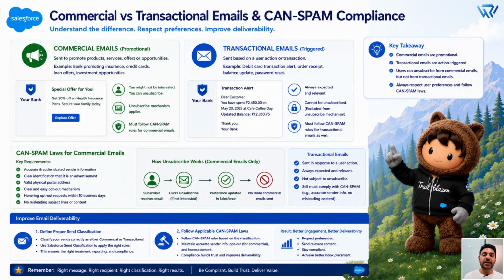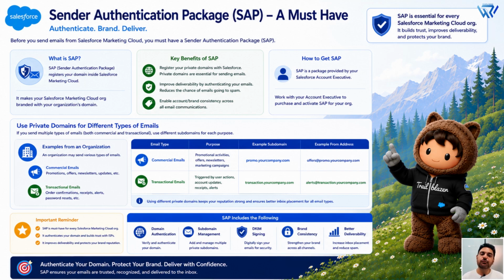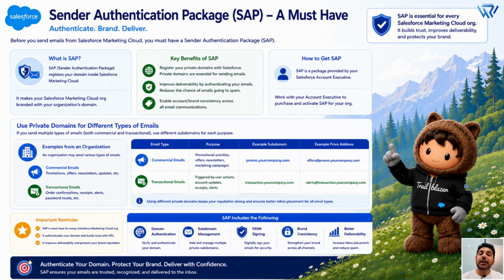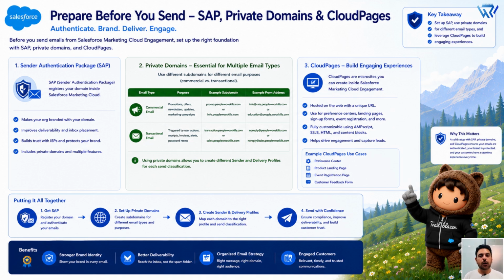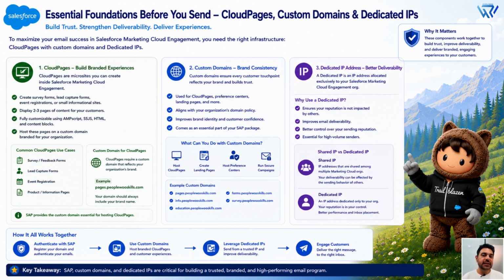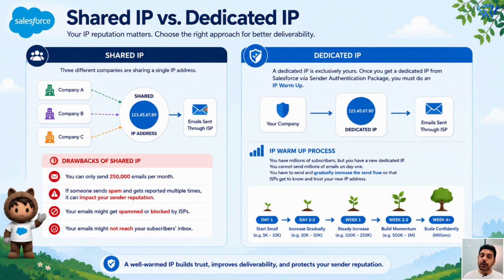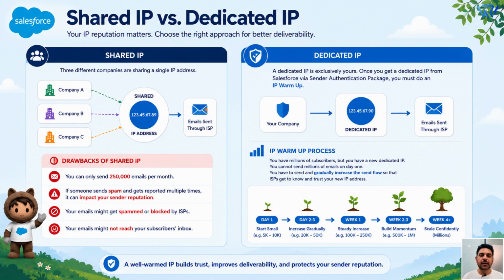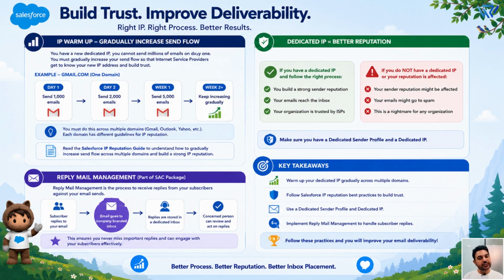Sender Authentication Package (SAP) in Salesforce Marketing Cloud Engagement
Learn everything about Sender Authentication Package (SAP) in Salesforce Marketing Cloud Engagement in this detailed tutorial.

In this video, we will cover:
• What is Sender Authentication Package (SAP)
• Why SAP is important in Salesforce Marketing Cloud
• Custom domains and branded links
• Dedicated IP address setup
• Reply Mail Management (RMM)
• Email deliverability best practices
• SPF, DKIM, and Sender Authentication
• How SAP improves email trust and inbox placement

Whether you are a beginner or an experienced Salesforce Marketing Cloud professional, this video will help you understand SAP configuration and its role in email marketing success.

Topics Covered:
✔ Salesforce Marketing Cloud Engagement
✔ Sender Authentication Package
✔ Email Deliverability
✔ Dedicated IP
✔ DKIM & SPF
✔ Branded Email Sending
✔ SFMC Administration